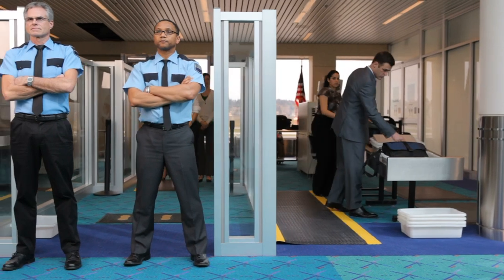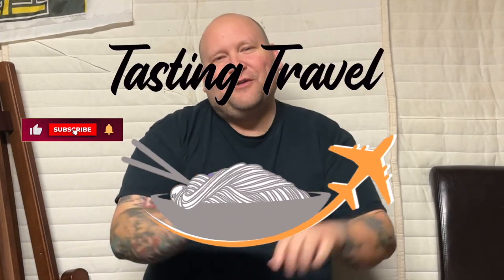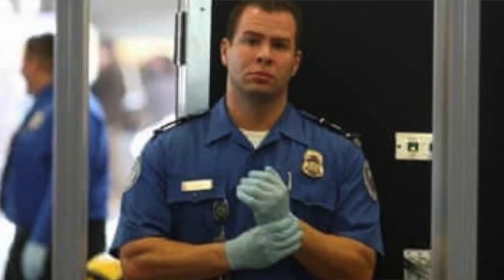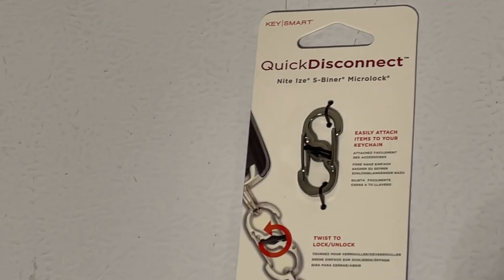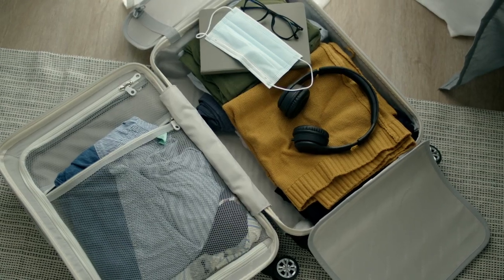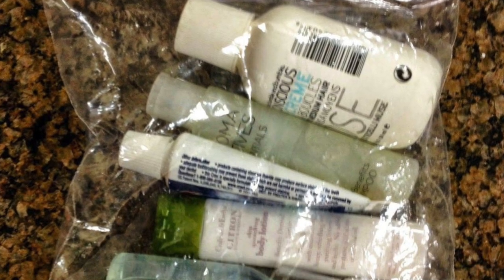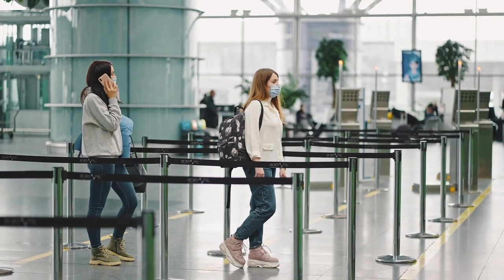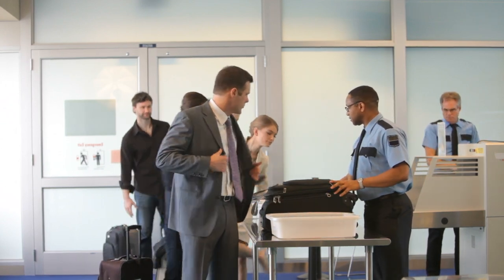Speed Up Your TSA Security with These Tips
In this episode of Tasting Travel, It isn't about the food. We are having a conversation with tips on how to speed up your experience of navigating TSA Security. I have saved so much time implementing these tips to your travel routine.

Affilliate links

shorturl.at/dfsB3